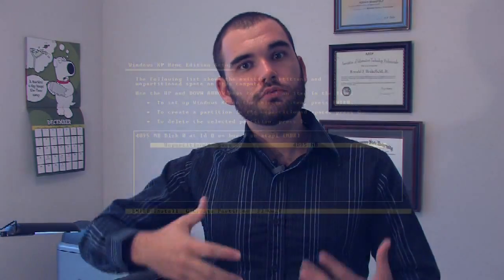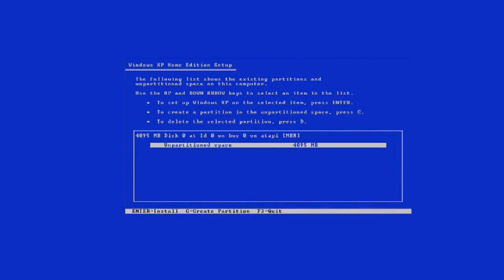Computer Hardware Tips : How to Uninstall Windows XP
Uninstalling Windows XP requires completely deleting the entire drive partition by running a boot disk and following the instructions for deleting the partition. Back up programs and data on a computer before uninstalling Windows with help from a network engineer and IT specialist in this free video on computers.